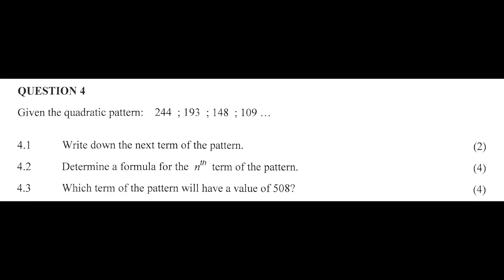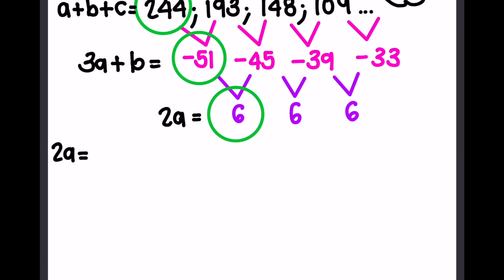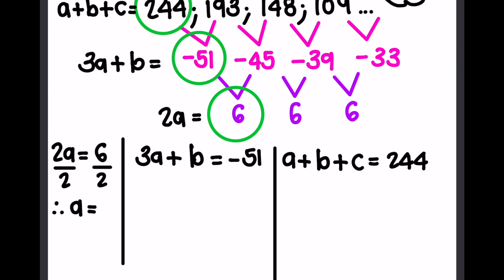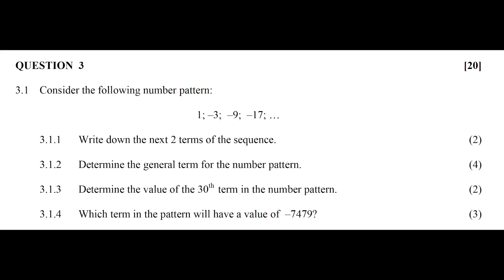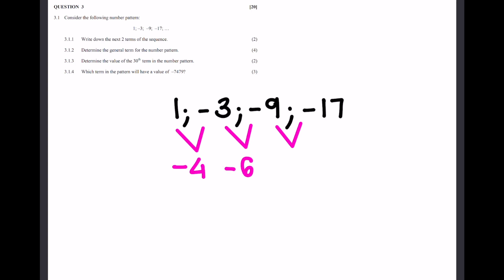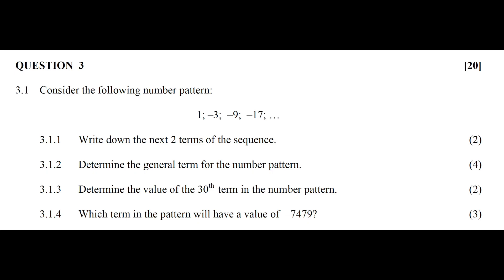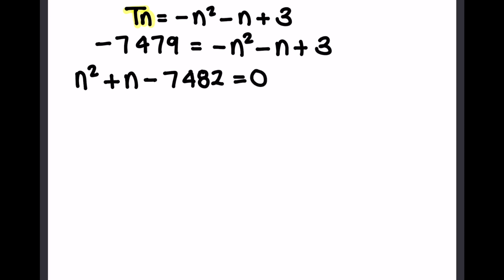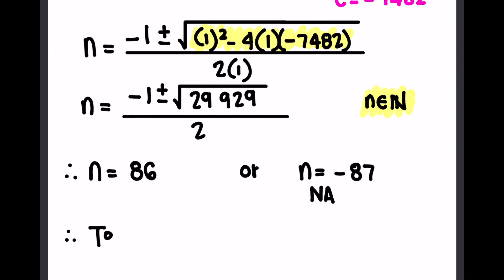NUMBER SEQUENCES (PATTERNS) - Quadratic number patterns past paper question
In this video I complete two past paper questions taken from the GDE past papers for Grade 11 on quadratic number patterns.